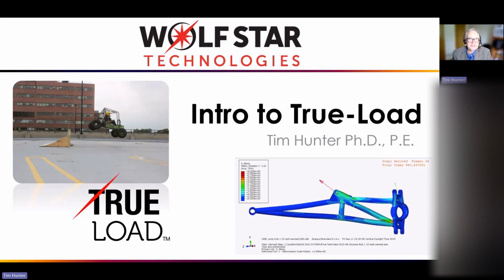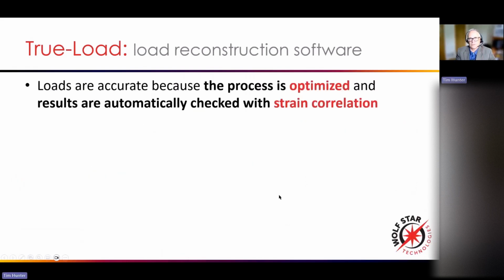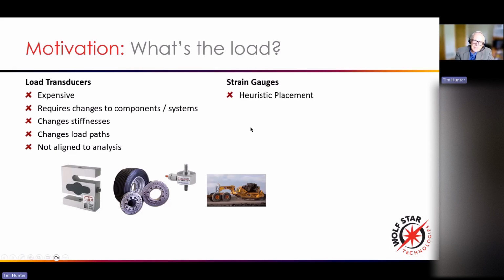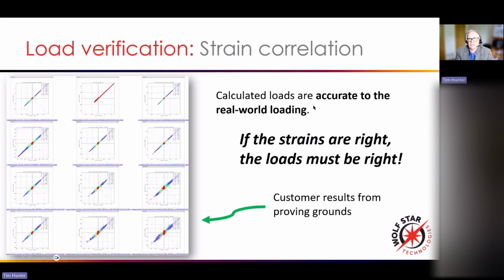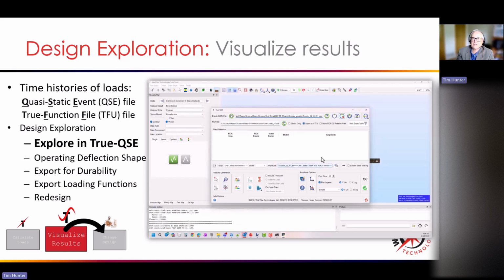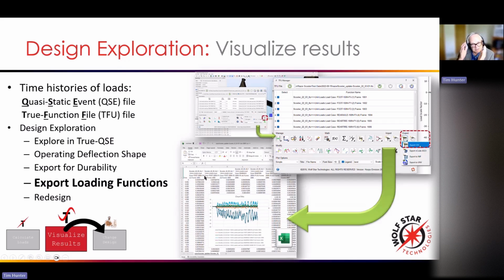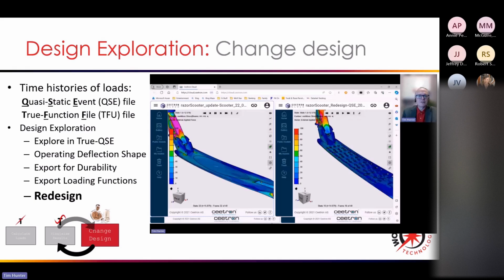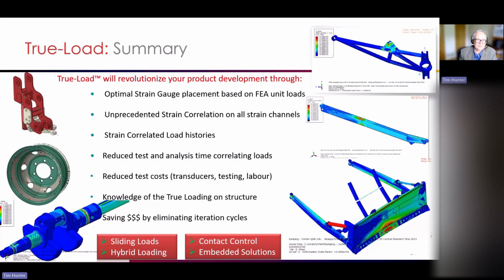2026 06 23 True Load Intro Webinar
True-Load: Intro Webinar
Learn the basics of load reconstruction and True-Load from creator Tim Hunter, Ph.D., P.E.
Calculate accurate, verifiable loads from strain data and enable virtual design iterations and FEA-based fatigue.

00:00 Introduction
03:07 What is True-Load?
08:05 True-Load Motivation
14:03 What is load reconstruction?
16:46 How are reconstructed loads are verified?
18:17 The True-Load Workflow
21:19 Design Exploration and FEA-Based Fatigue
35:24 Workflow Summary
38:13 Future Topics
39:43 True-Load Summary
41:21 Thank You
41:51 Q + A